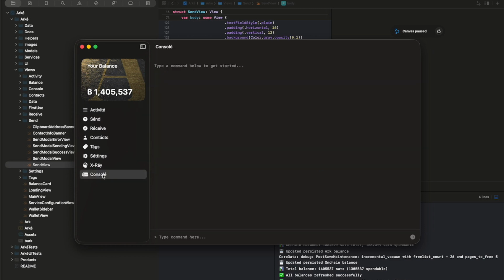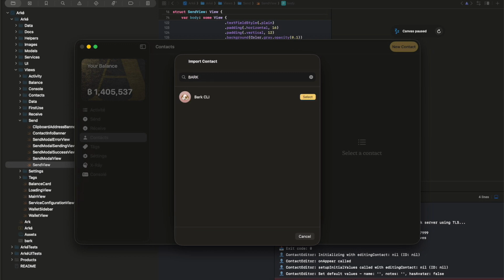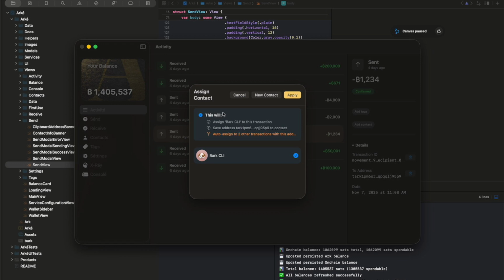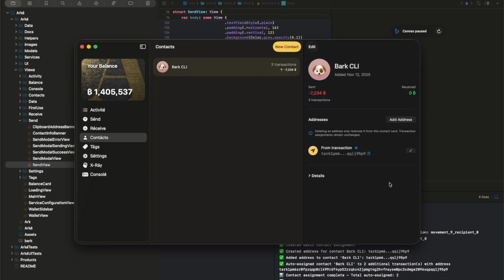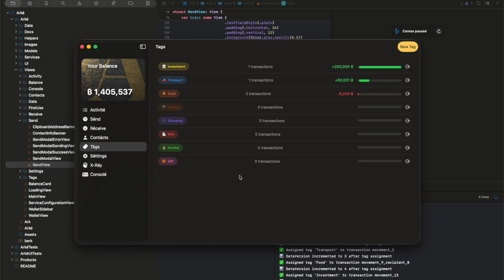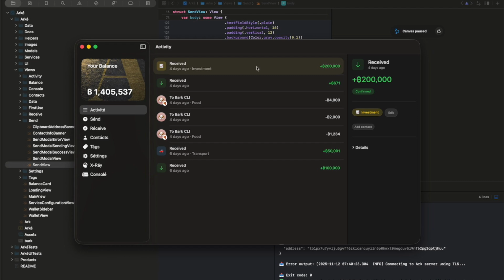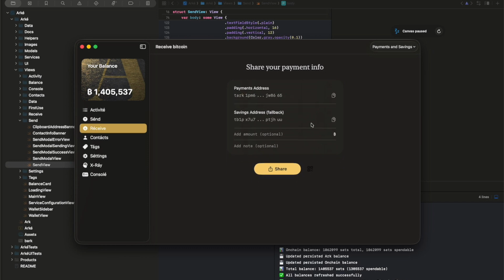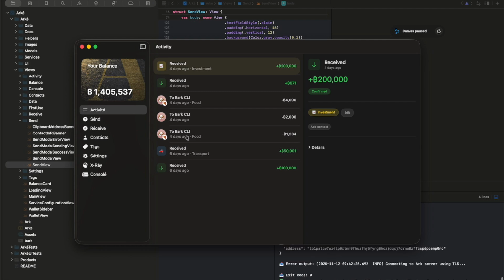Arké wallet prototypé 4: Native contacts, Auto-assignment, Console, Receive layout, etc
Lots of UI refinement over the past week:
- Import native contacts
- Auto-assignment of contacts, addresses and transactions
- New console view for dev'ing
- Receive screen layout update
- Tags screen layout update
- Bunch of layout things

Still a ton of stuff to do, still roughing things in. Let me know what you think about this update (or anything else).